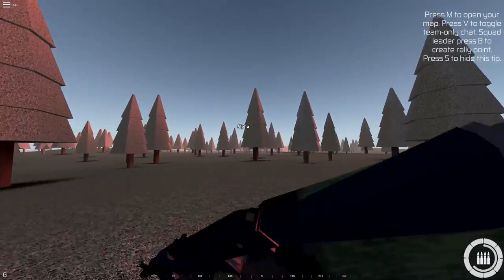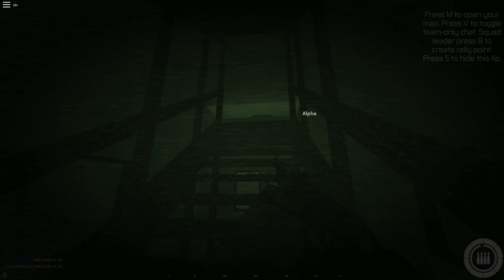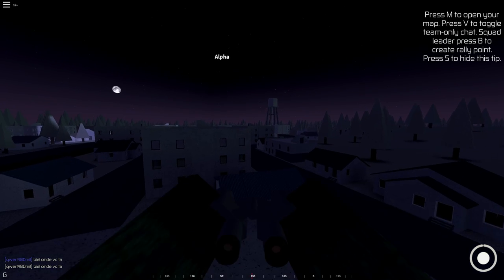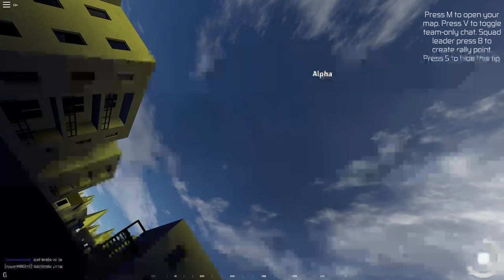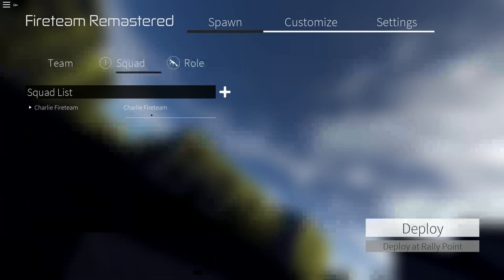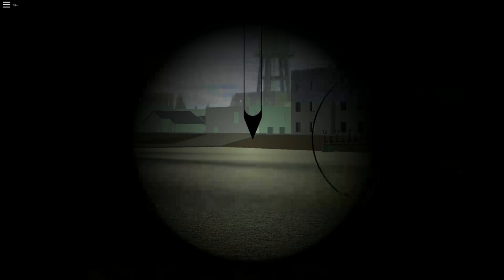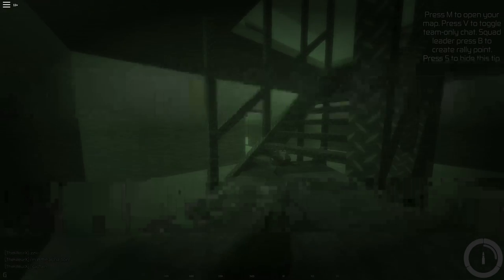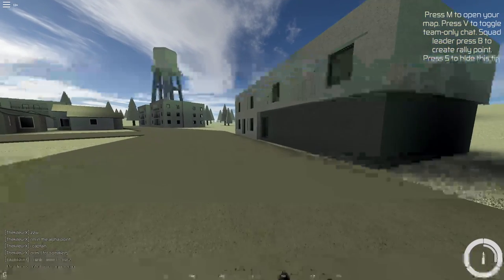Fire team #2 | Unspotted Enemy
I am looking for a video editor, just comment to apply down below.